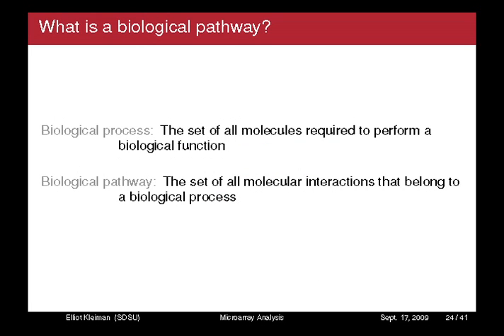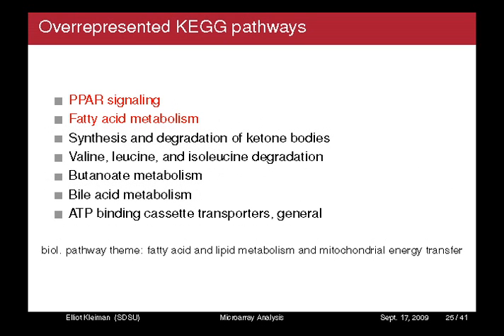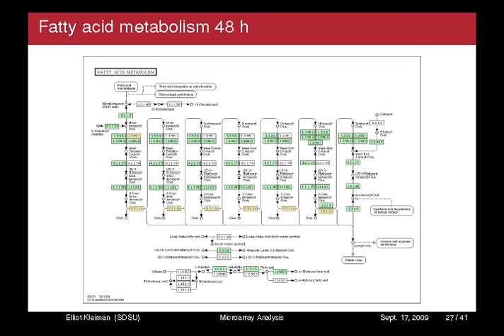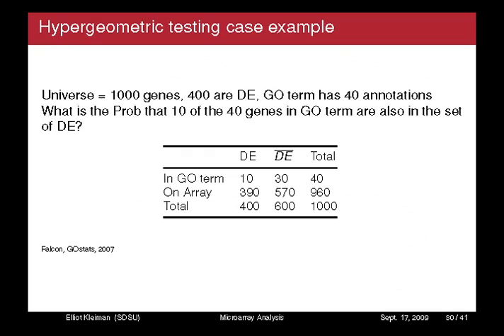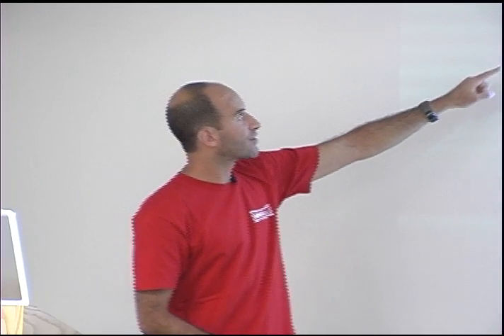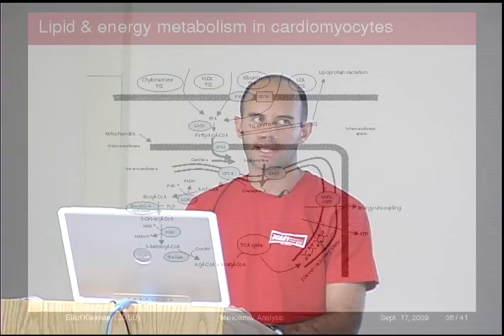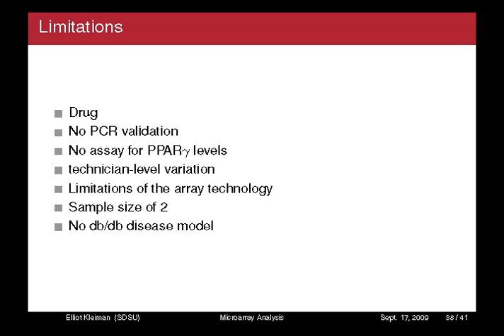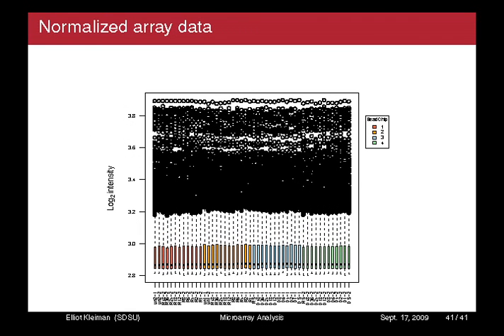Masters Thesis Defense Part 5 of 6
My Masters Thesis Defense in Computational Science at San Diego State University (SDSU) Part 5 of 6. Thesis title: "Microarray Analysis of the Effects of Rosiglitazone on Gene Expression in Neonatal Rat Ventricular Myocytes", Fall 2009.